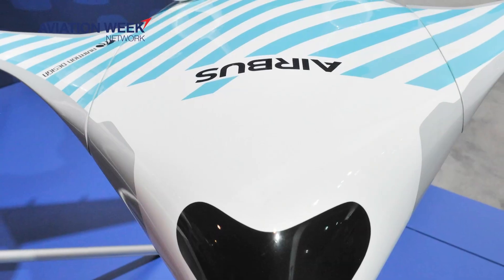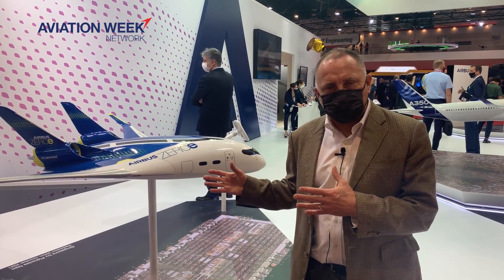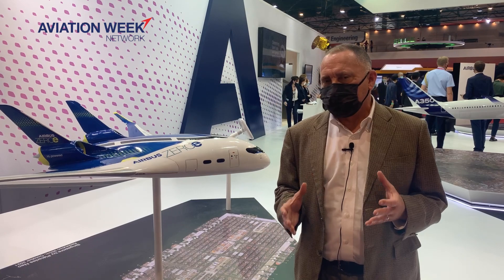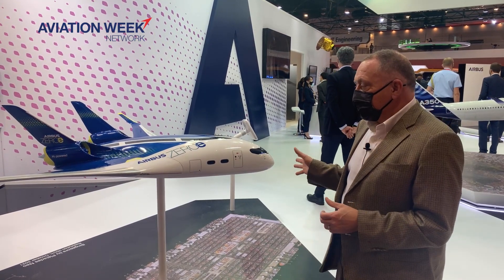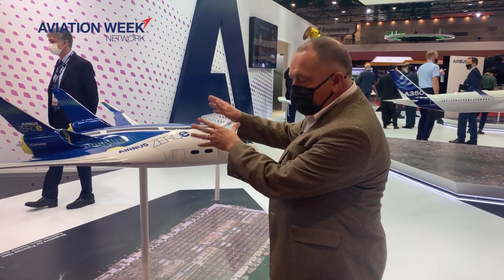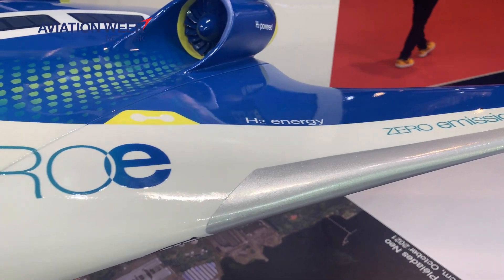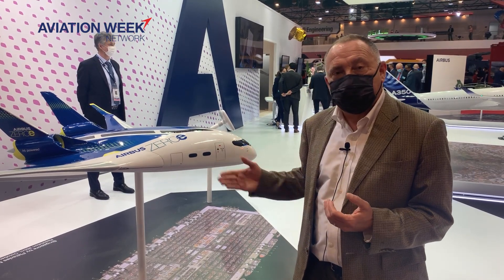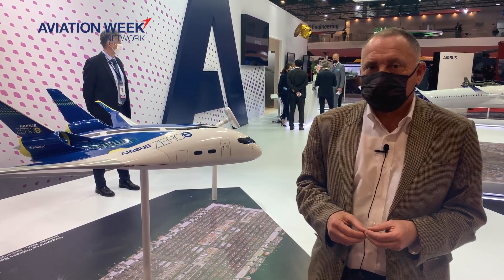A close-up look at the Airbus ZEROe with Guy Norris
First unveiled by Airbus at the last Singapore Airshow in 2020, the company’s blended wing body (BWB) concept continues to evolve. Senior editor Guy Norris describes the changes and explains how the design fits into ambitious Airbus plans to develop the world’s first zero-emission commercial aircraft for entry-into-service (EIS) by 2035.